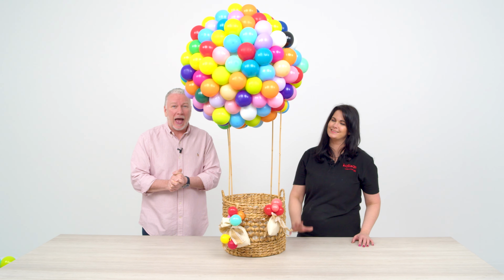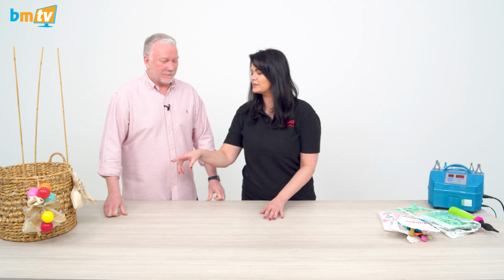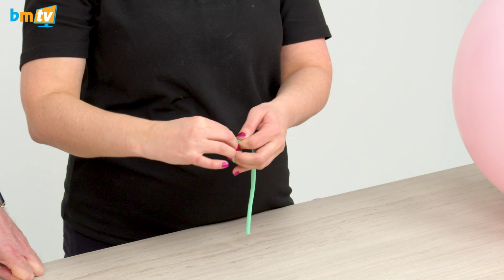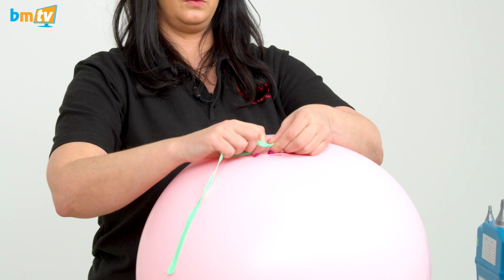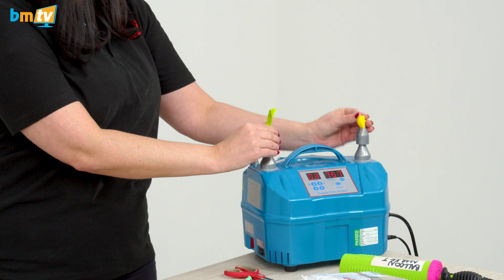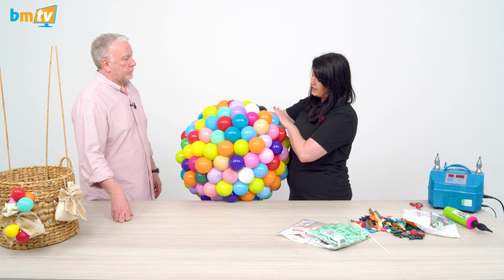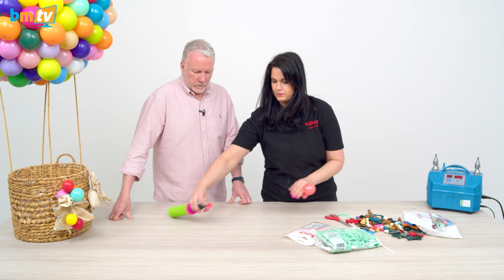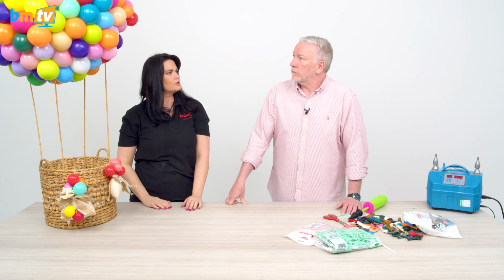Classic Hot Air Balloon Cluster Centrepiece! | With Kerry Ferguson - BMTV 503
Kerry from Kalisan is back with us this week, sharing a brand new design we've never seen before on BMTV! On today's show, she teaches us how to make this colourful cluster balloon design, inspired by the iconic Disney Pixar film 'UP'! Ready for an adventure?

Chapters:
00:00 Intro
01:00 Introducing the Design
02:08 The Basket
03:19 What You'll Need
03:44 Making the Structure
09:16 Making and Attaching the Smaller Balloons
12:35 Attaching the Balloon to the Base
13:45 Making Flourishes for the Base
15:06 Uses for the Balloon
15:37 Creating an Organic Effect
16:36 Closing Thoughts
17:07 Question of the Week
18:10 Outro

In need of inspiration or just a bit of advice? Check out our resources page for help with everything from pricing templates to manufacturer resources and free images you can use for your own portfolio: